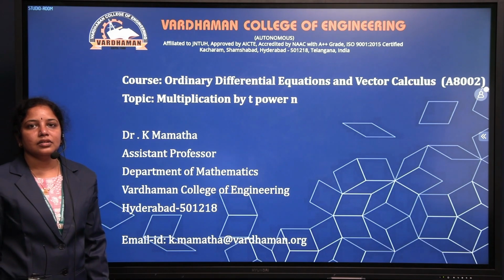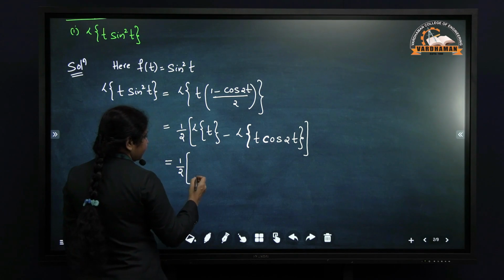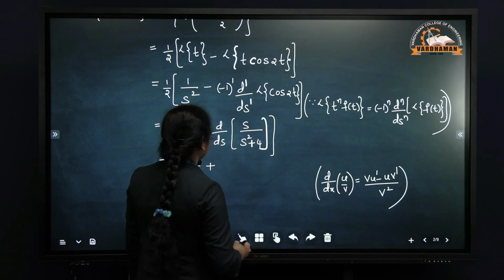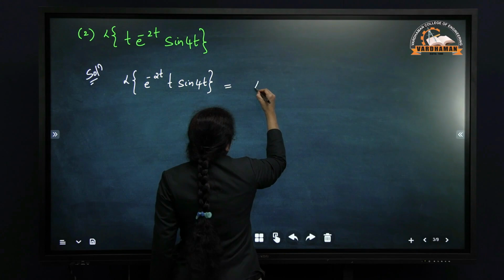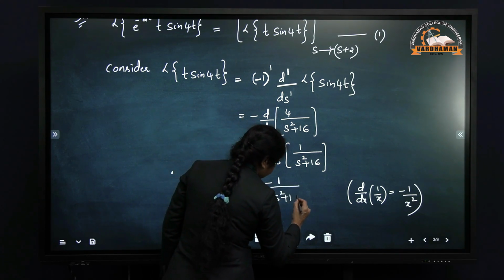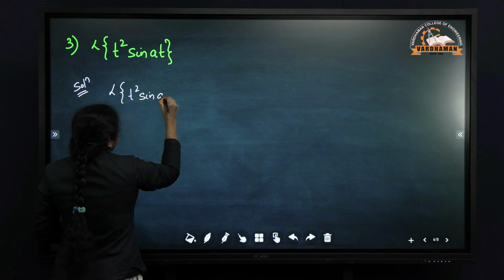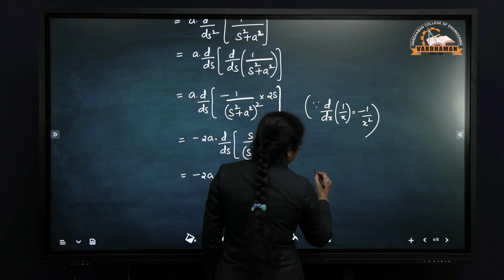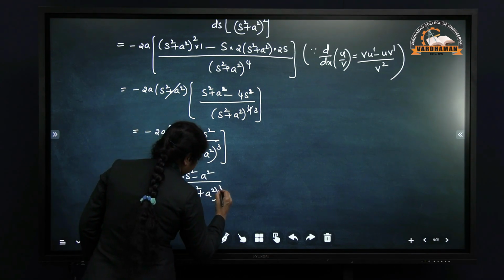ODEVC - Multiplication by t Power n